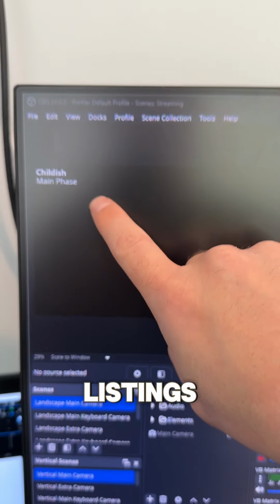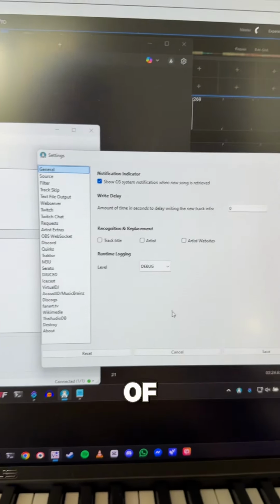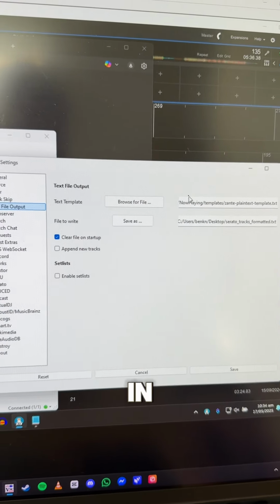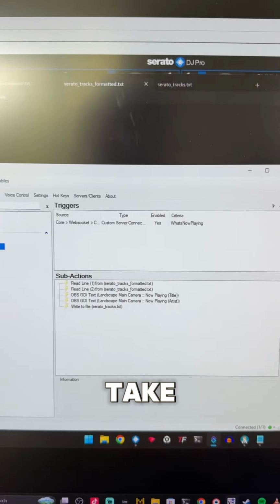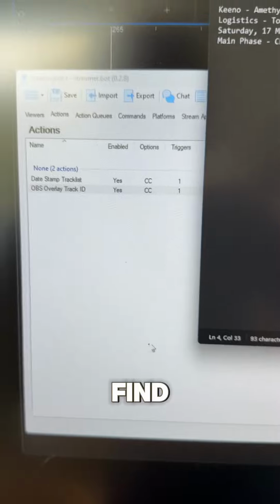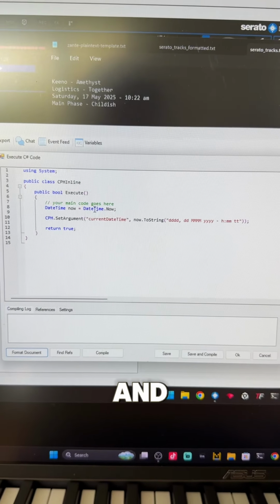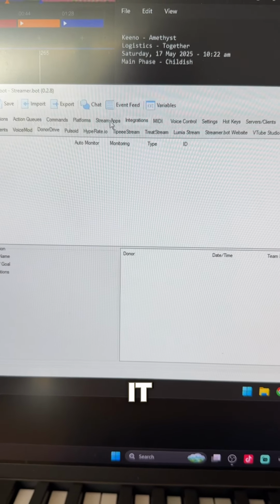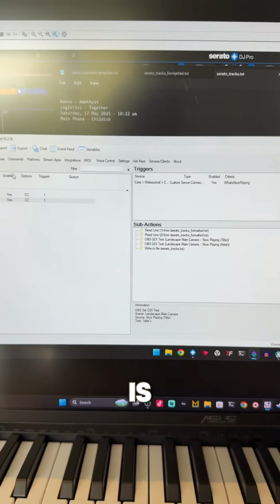Automatic track IDs from Serato to OBS